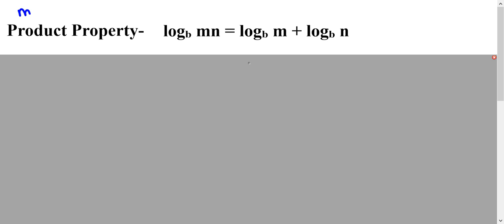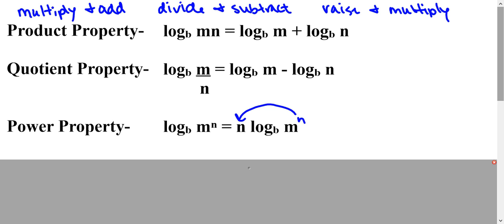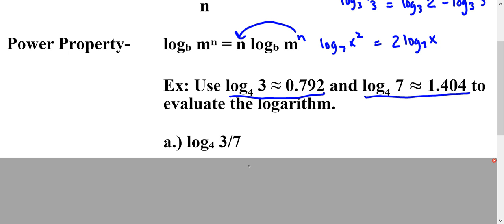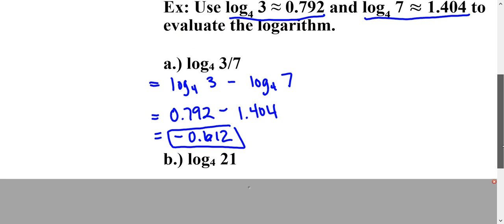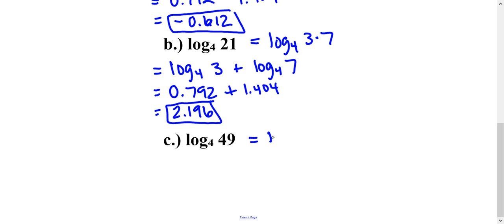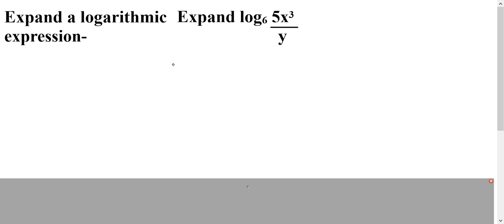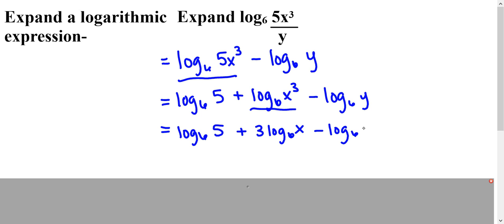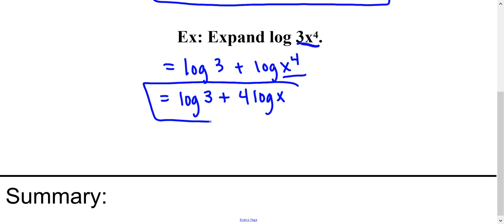Algebra 2 Lesson 7-5 (part 1)- Apply Properties of Logarithms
This video shows how to use the properties of logarithms to evaluate and expand  expressions.